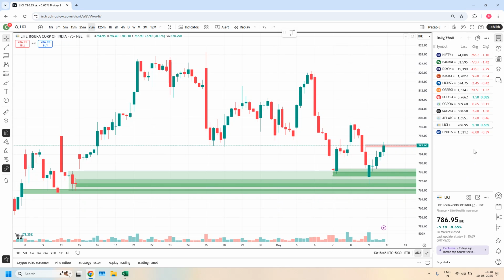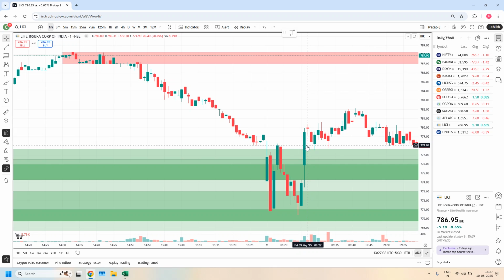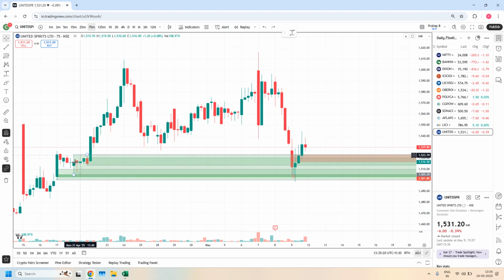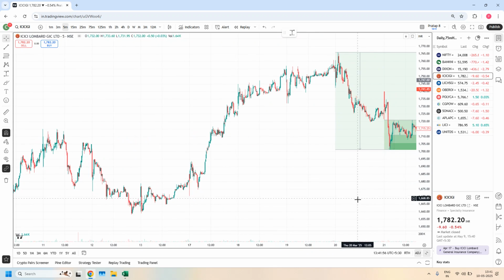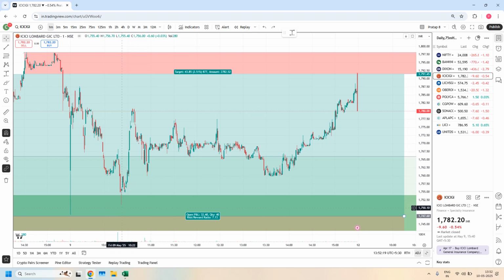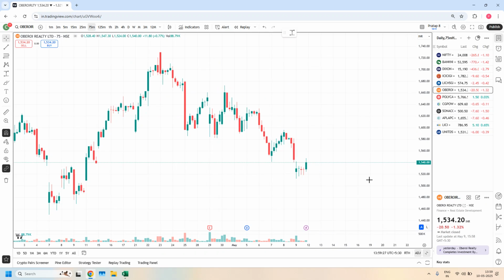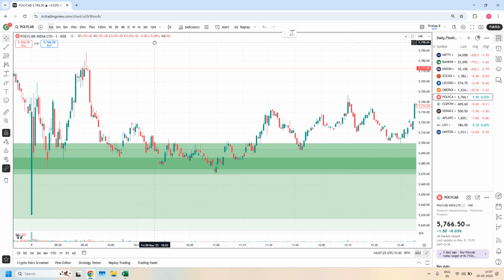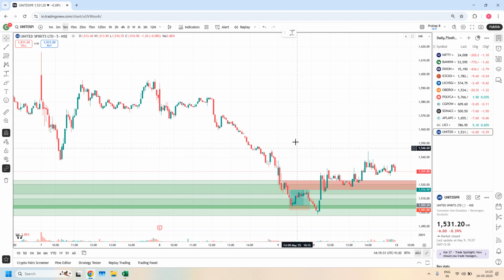High Liquidity (HLQ) Demand & Supply Zone Analysis (09-May-2025)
1. HLQ Demand Zone Performance during emergency situation
2. Performance of High Liquidity (HLQ) Zones generated in previous day's report